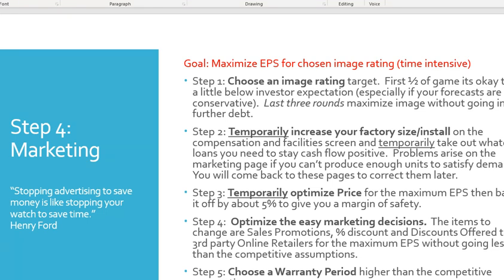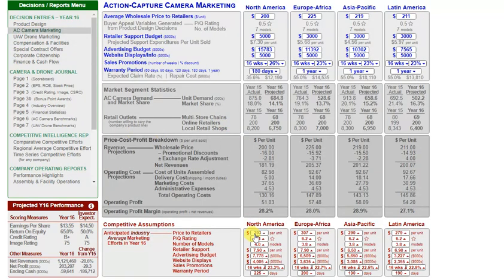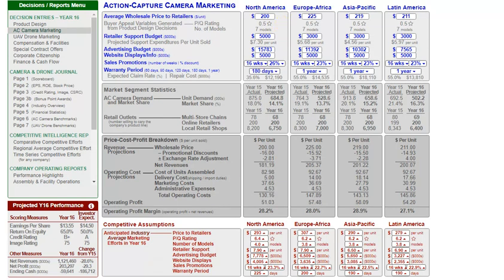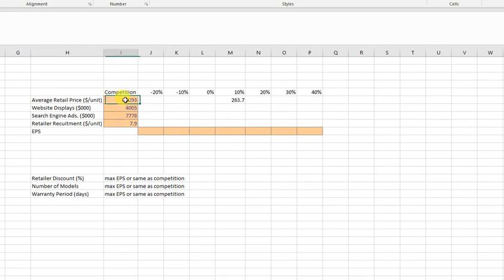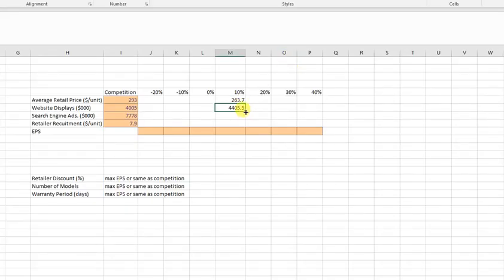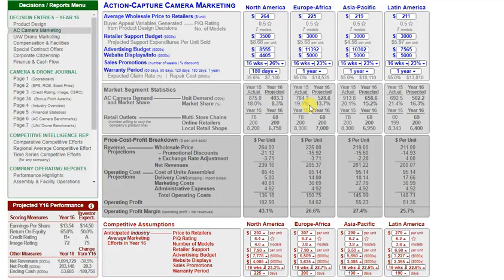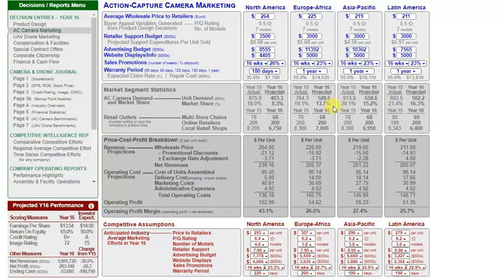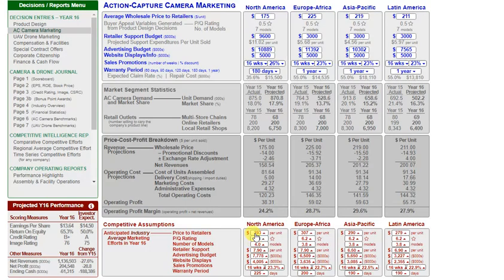GLO BUS Decision Entries Step 4 Marketing Pages